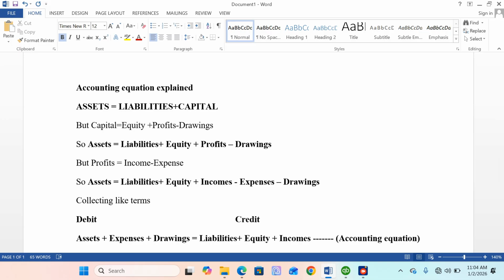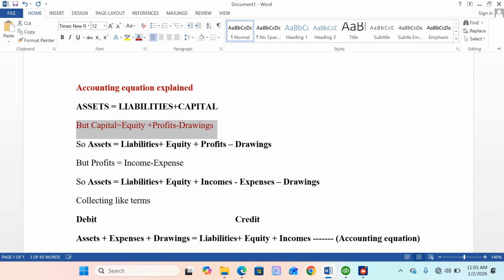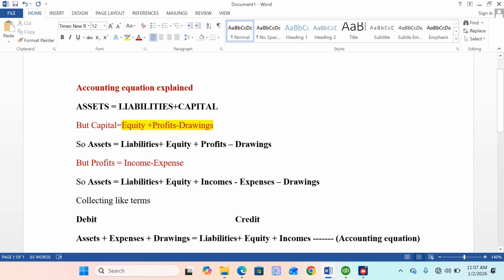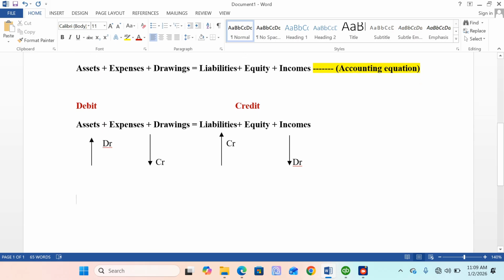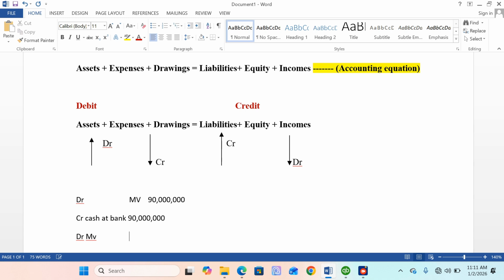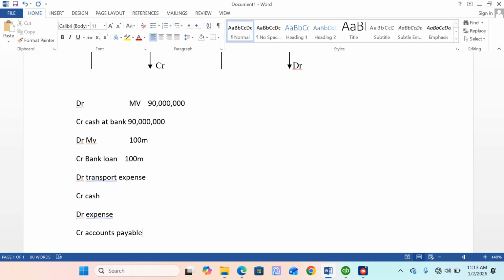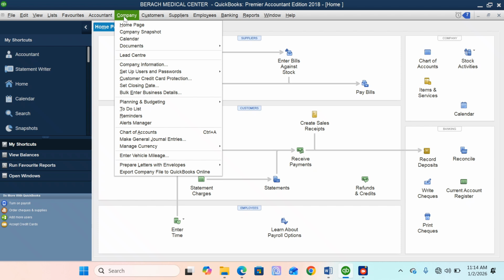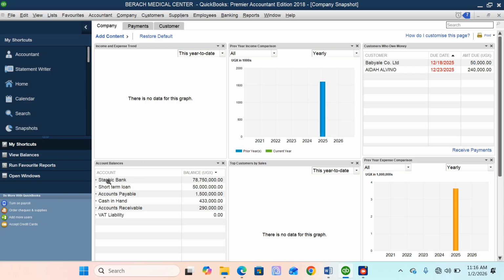The double entry system explained (Accounting equation)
How do I know what to debit and credit in accounting